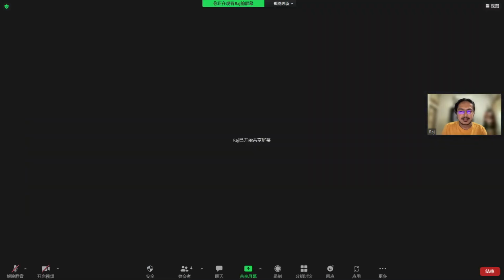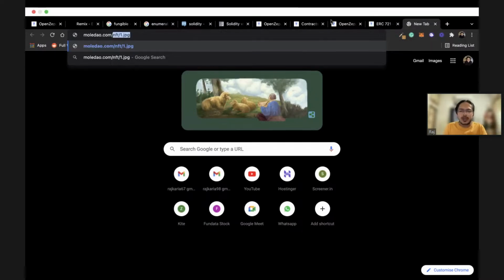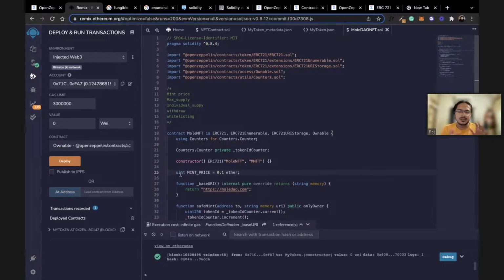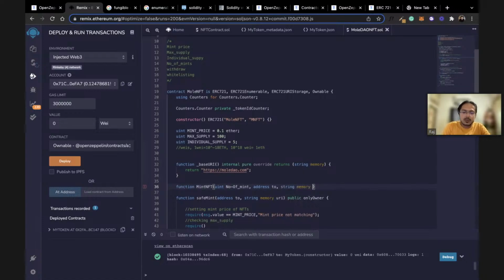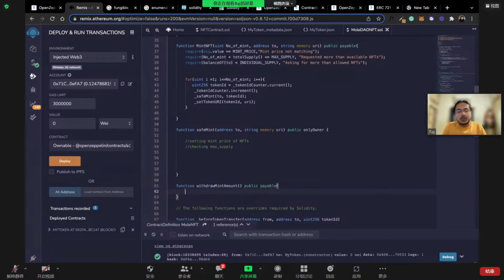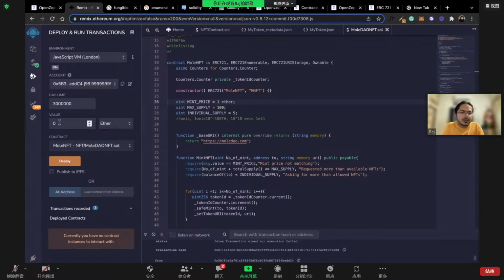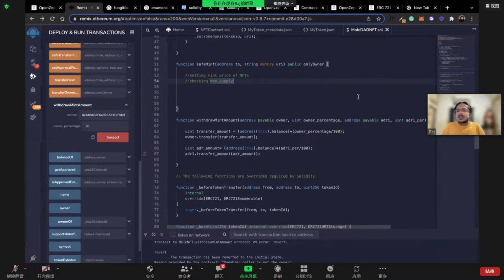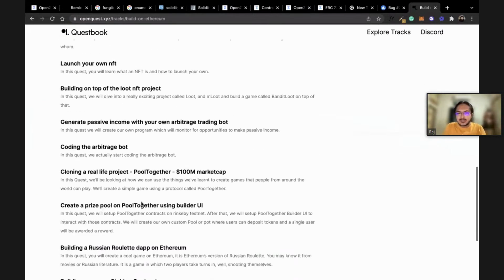How to Write and Deploy a NFT Smart Contract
An introductory workshop for devs to create a NFT minting smart contract by Raj Karia, Community and Talent Lead at Questbook!

About MoleHack: NFT 2.0
MoleHack: NFT 2.0 is a global challenge to discover new innovations in the NFT ecosystem surrounding 4 domains: NFT Tooling, infrastructure, DAOs and token innovations.

About Moledao
Moledao is digging for undiscovered blockchain talents! We bring blockchain to everyone and grow
the ecosystem through Education and community events such as global Hackathons.